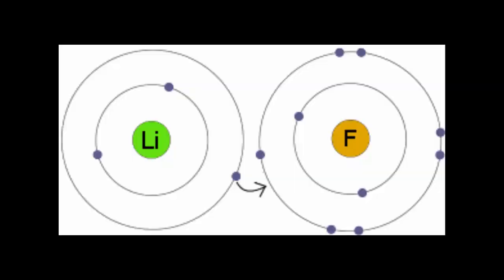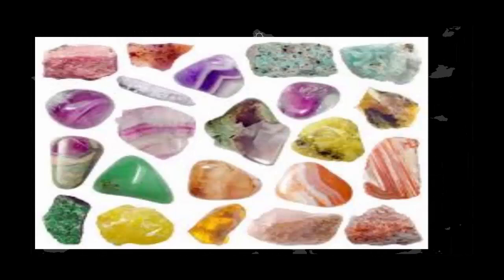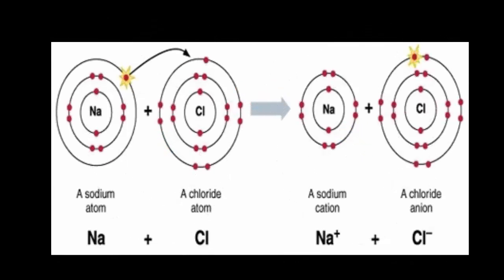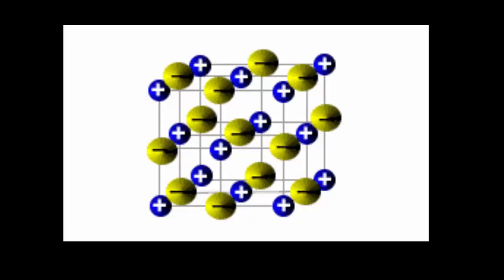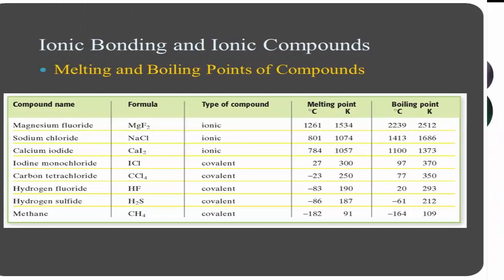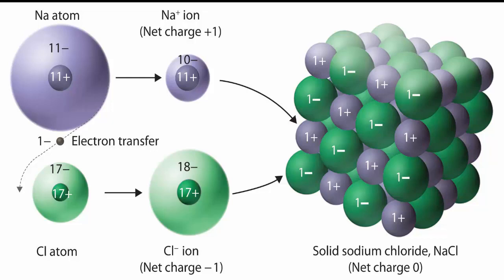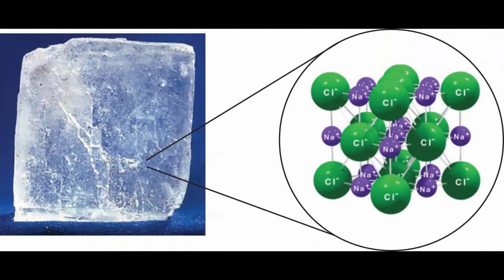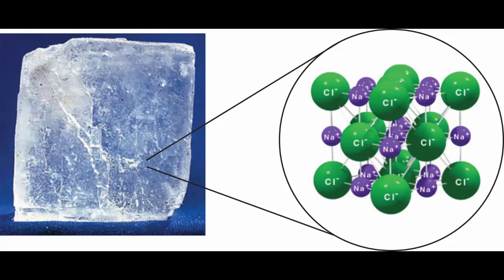Types of Bonding| Physics Ionic Bonding And its Characteristics Complete Explanation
Now I upload Some Related Topics Of Solid State Physics. In This video you give the definition, Meaning, and All TYPES  of Bondings and Explanation Of Ionic Bonding . With written form in the description. Please read the All important notes of this topic Below.

Types of Bonding Mechanisms
      It is conventional to classify the bonds between atoms into different types  as
 Ionic,
 Covalent,
 Metallic, Van Der Waals , Hydrogen Bonding

IONIC BONDING
 Ionic bonding is the electrostatic force of attraction between positively and negatively charged ions (between non-metals and metals).
 These ions have been produced as a result of a transfer of electrons between two atoms with a large difference in electro negativities.
 All ionic compounds are crystalline solids at room temperature.
 NaCl is a  typical example of ionic bonding.

 Pauli exclusion principle has an important role in repulsive force. To prevent a violation of the exclusion principle, the potential energy of the system increases very rapidly.

Property
Melting point and boiling
point The melting and boiling points of ionic compounds are high
Electrical conductivity Solid ionic compounds do not conduct electricity

Hardness Most ionic compounds are hard;

Most ionic compounds are brittle;
Brittleness

If you like more video in different topic Of Physics and its Branches  then please comment and tell us What You want about physics knowledge.
Thanks